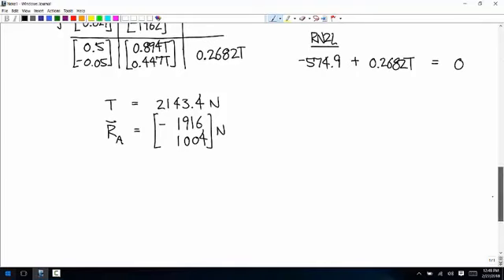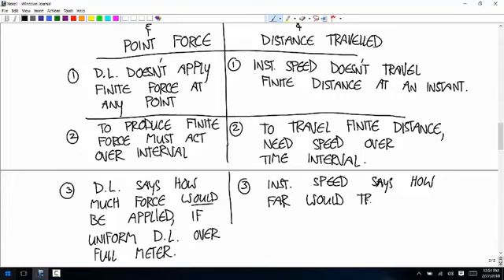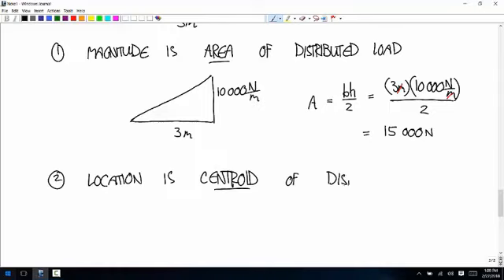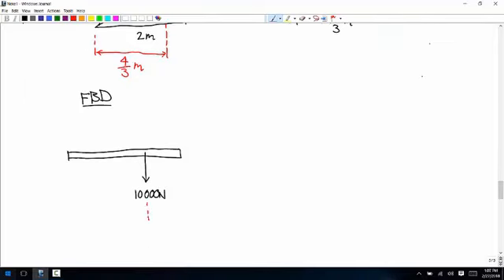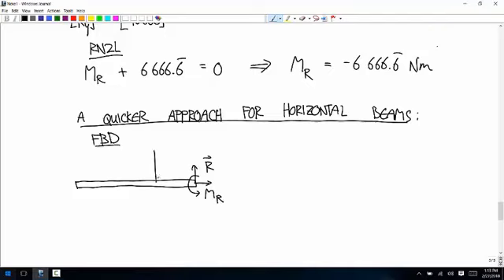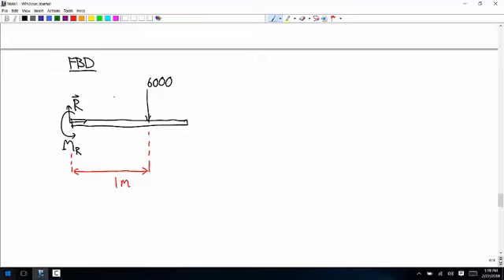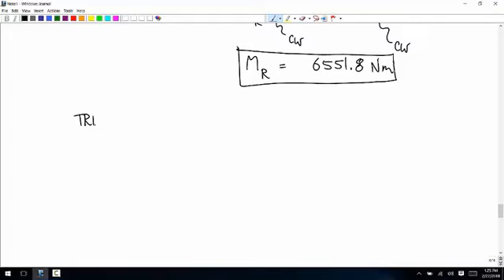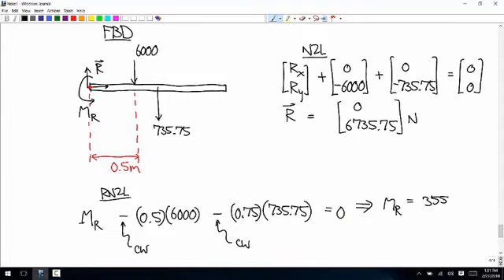6b. Distributed loads